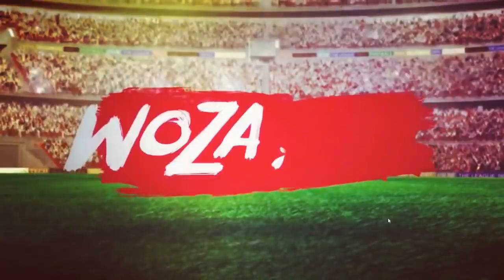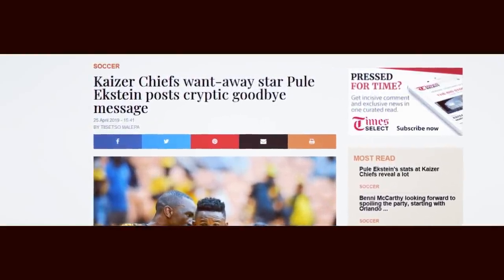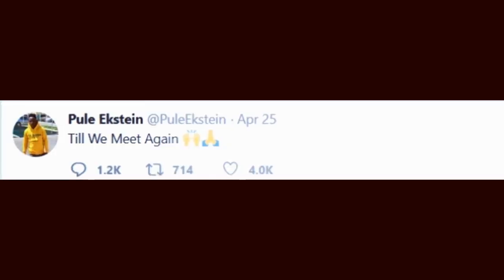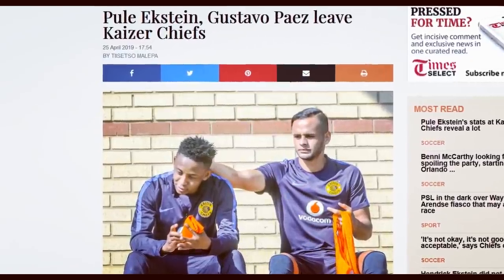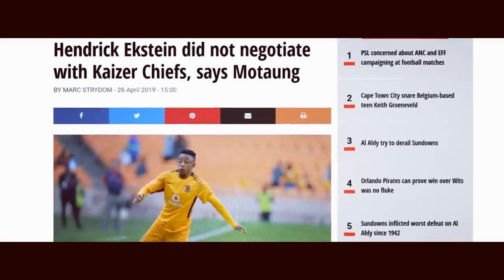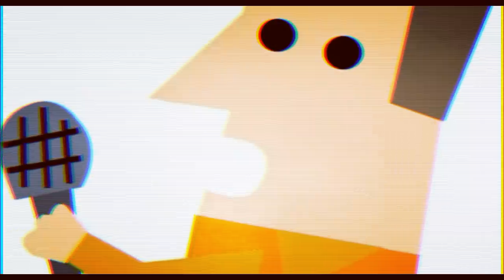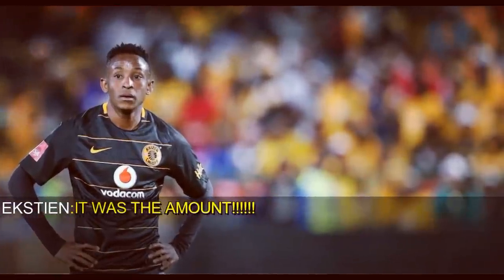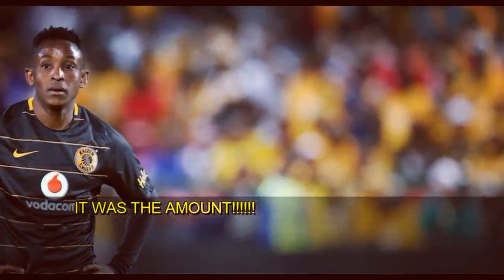PSL Transfer News|Pule Ekstein Exposes Kaizer Chiefs And What Really Happend As He Was Released?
PSL Latest Transfer News - We Take An In-Depth View At Hendrick Ekstein Better Known As Pule Ekstein As He Reveals How He Was Pushed Out At Kaizer Chiefs And What Really Happend behind the scenes in the months leading up the his contract be terminated by Kaizer Chiefs.We Have a round up of the days transfer news coming soon.
MagnoliaArtsComps
Ekstein Opens Up Following His Chiefs Departure
Yesterday Kaizer Chiefs parted ways with fan favourite Hendrick Ekstein, after prolonged contract negotiations failed. Today on SL Radio, we speak to him on matters surrounding his departure and what the future holds.MagnoliaArtsComps.